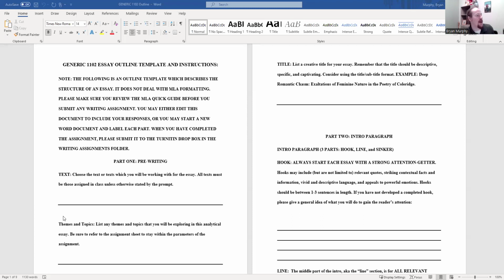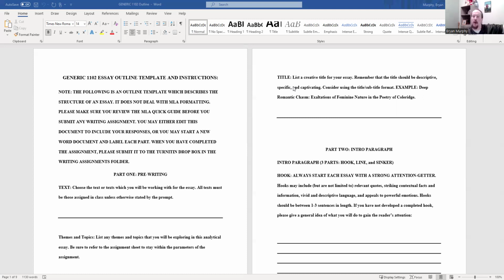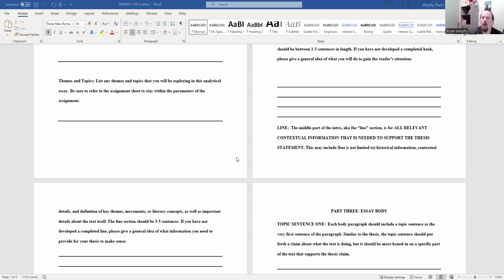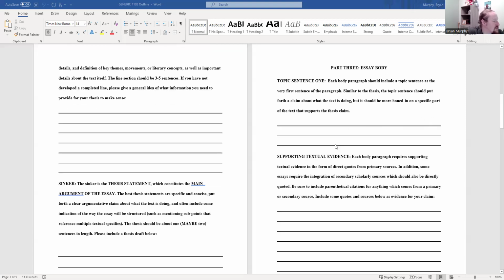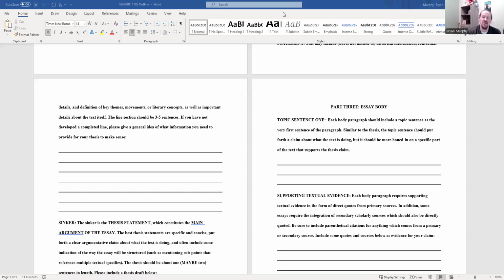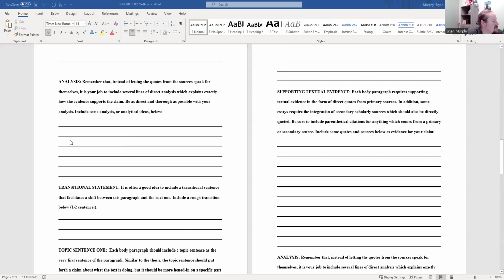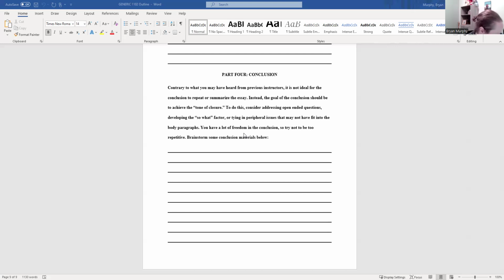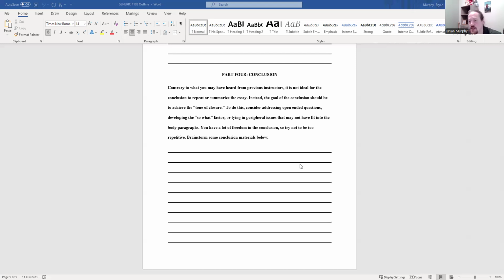1102 Outline Explanation Video